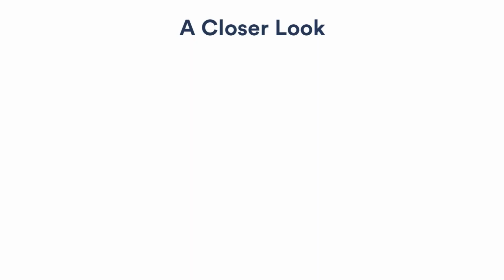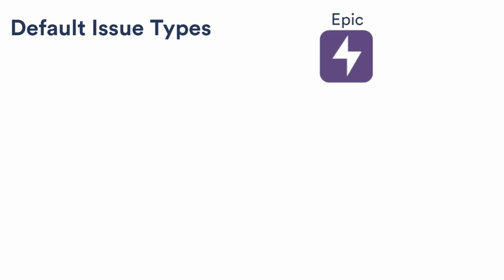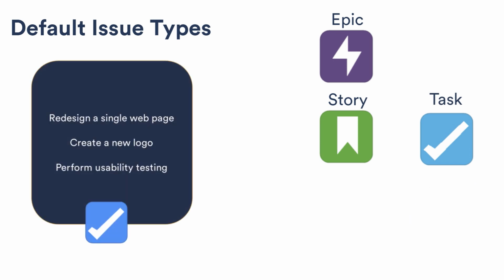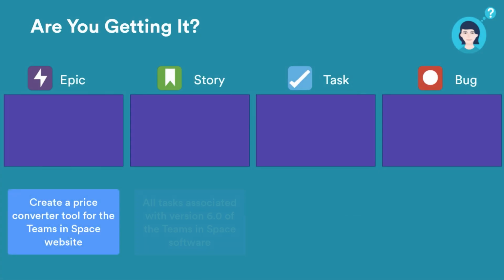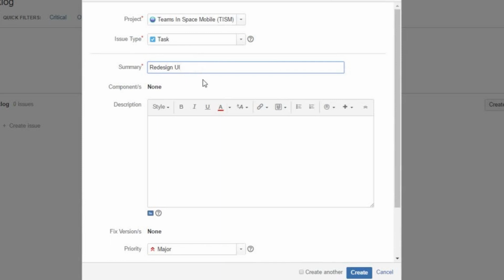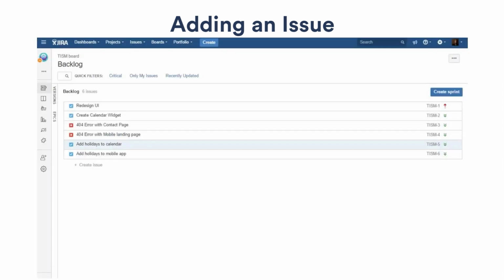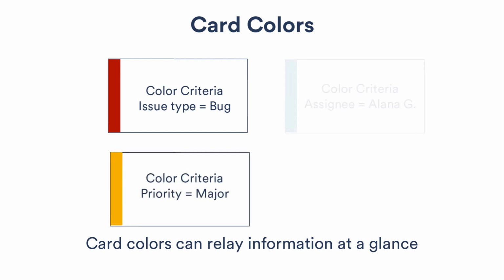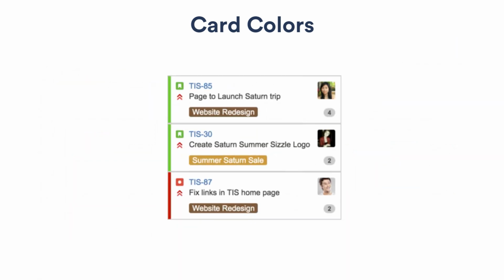Creating an issue in Jira Server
Learn what an issue is and how to create one.